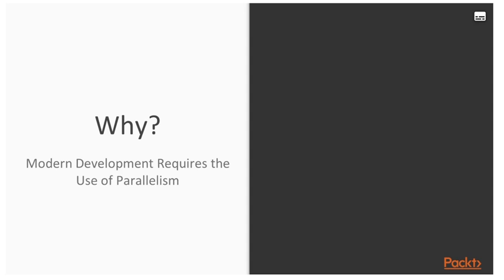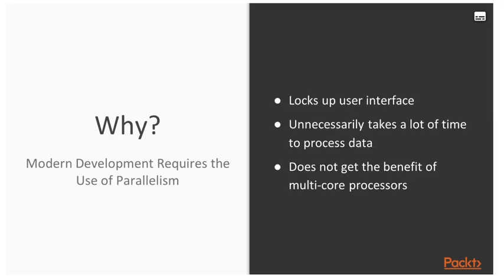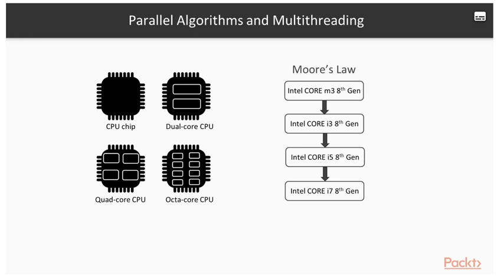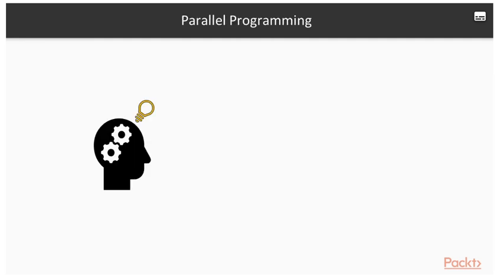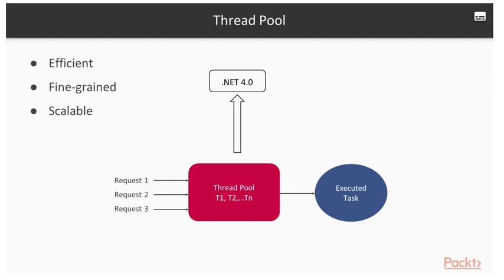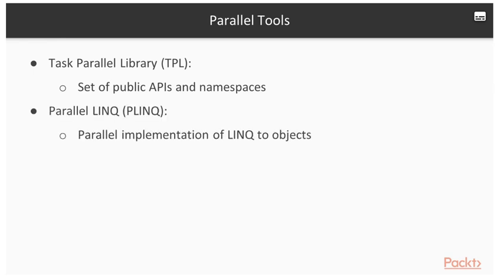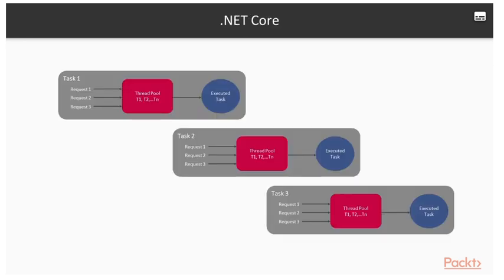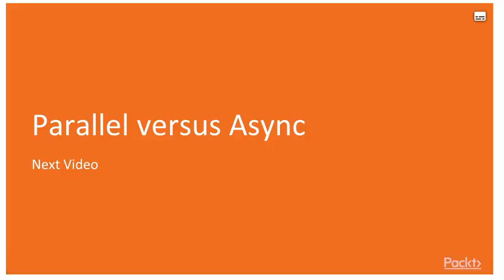Grabación 2025 09 19 135853